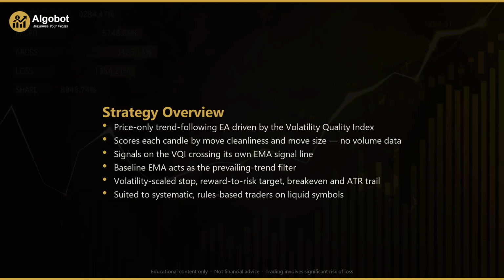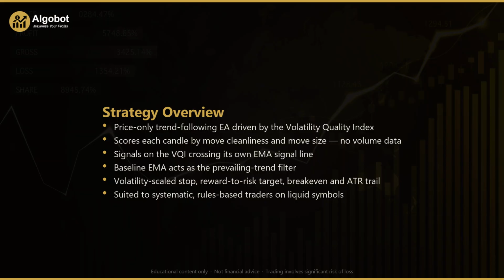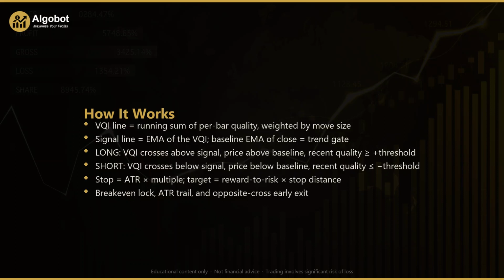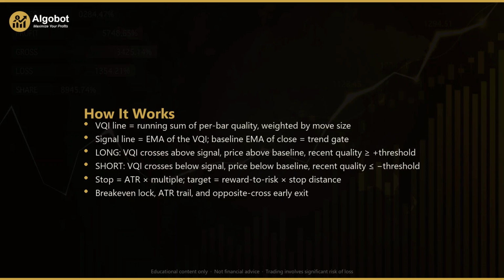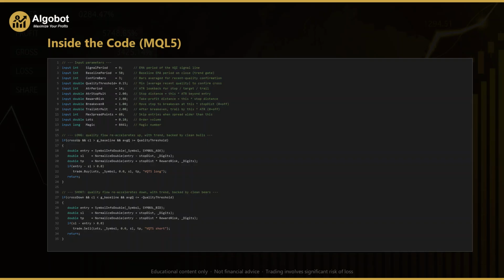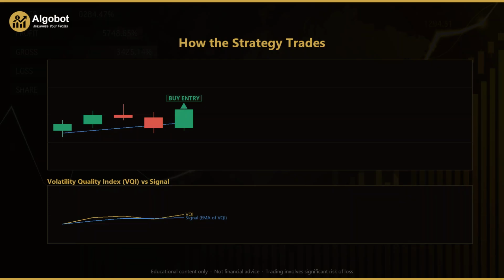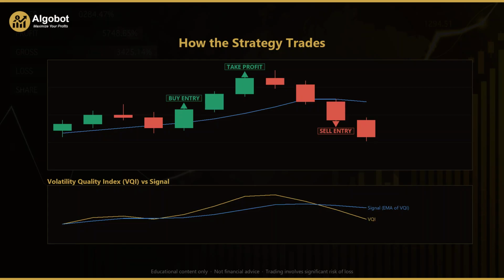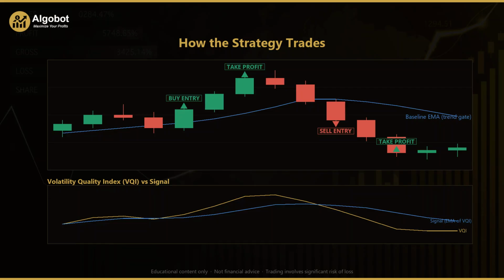Volatility Quality Trend Shift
📊 Discover how the Volatility Quality Index scores the cleanliness of every closed candle to tell decisive trend bars apart from wide, indecisive chop.

This video breaks down the Volatility Quality Trend Shift EA for MetaTrader 5: how the VQI accumulates magnitude-weighted quality, and how its signal-line cross, a baseline-EMA trend gate, and a recent-quality filter combine to time continuation entries.

Key parameters:
- SignalPeriod: EMA of the VQI whose cross marks a quality-regime shift.
- BaselinePeriod: baseline trend EMA that price must be on the correct side of.
- QualityThreshold: minimum average recent bar-quality needed to confirm a cross.

00:00 Introduction
00:42 Strategy Overview
02:32 How It Works
04:45 Inside the Code (MQL5)
06:26 Logic Chart
10:13 Thank You